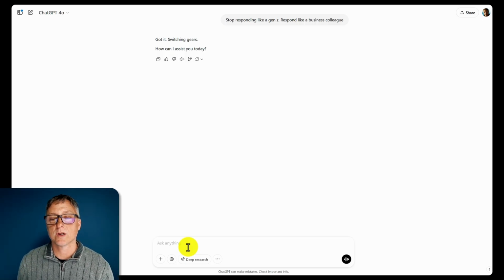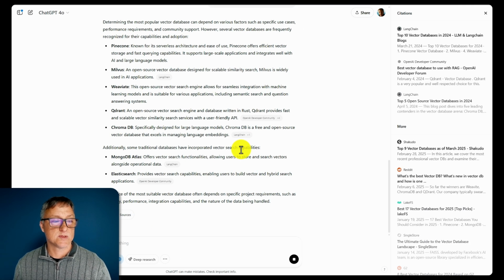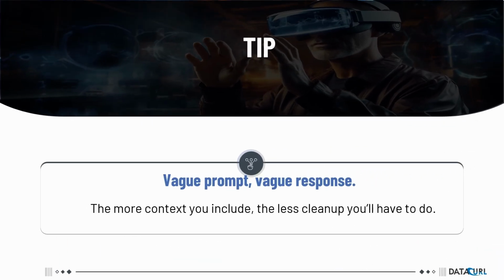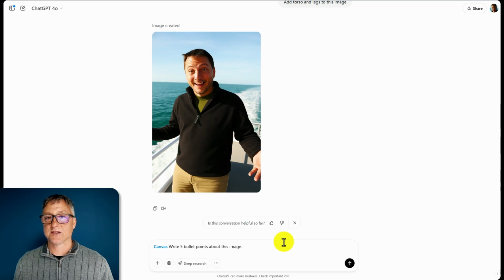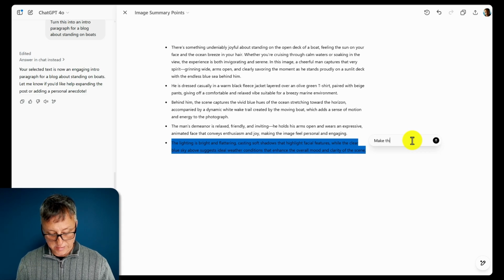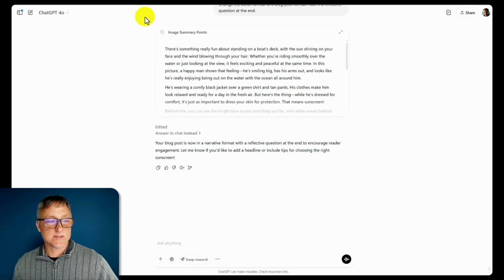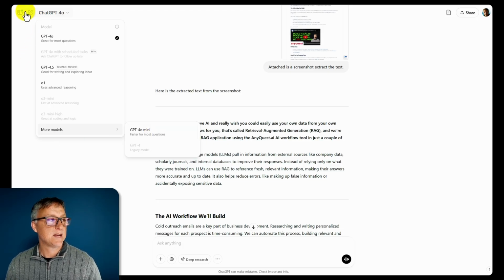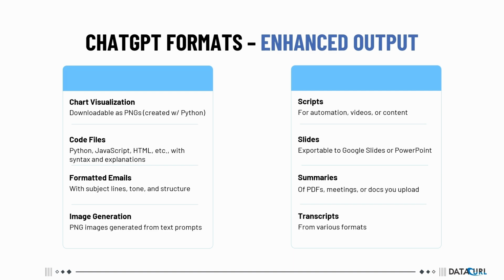Master ChatGPT: #2 - A Tour of the ChatGPT Interface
This module is part of our free 11-module course: "Master ChatGPT: Build AI Assistants That Know Your Business".

In this second module of our AI course, I'll walk you through the ChatGPT interface and show you how to effectively interact with this powerful AI tool. No more guesswork - learn exactly how ChatGPT works and what it can do for you!

I'm Dan Wilson, your instructor, and in this hands-on session, we'll explore:
- How to interact with ChatGPT through its main text interface
- Different response styles you can request from the AI
- Using web search capabilities to get validated information with sources
- Working with the image generation feature
- Understanding when to use the Deep Research option
- How ChatGPT processes your inputs (even with typos!)
- Beginning to work with our example company, AnyQuest

You'll also get a preview of Module 3, where we'll start building our AI assistant's foundation using a go-to-market marketing framework.

This course is designed for practical learning - we skip the theory and dive right into building something useful for your business.